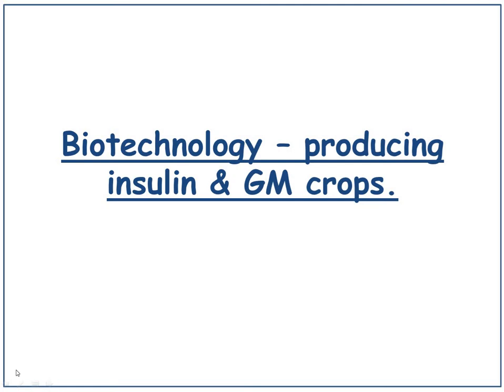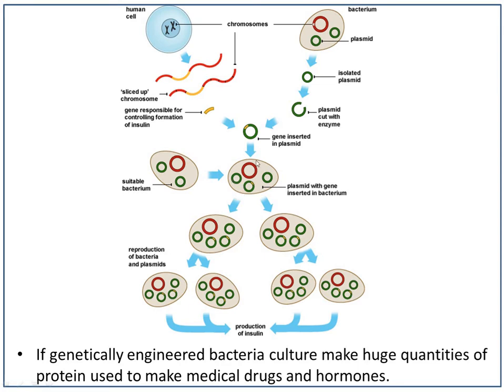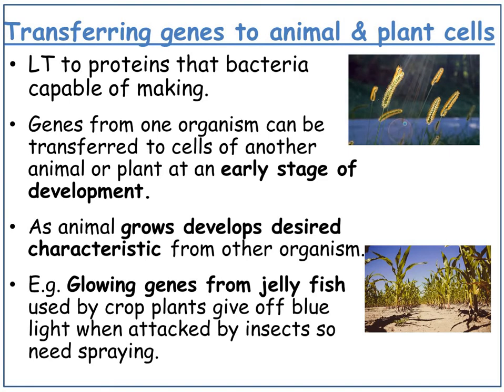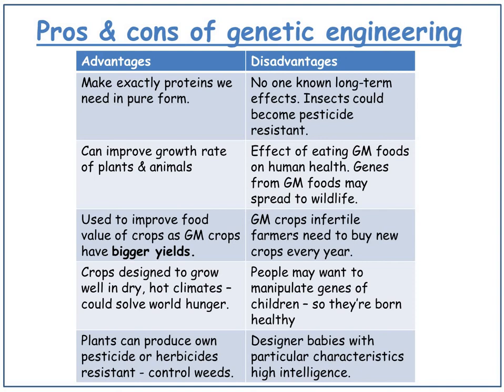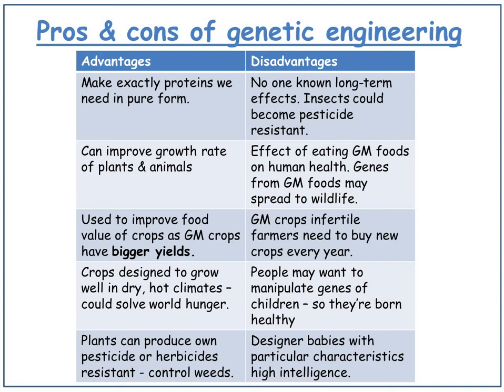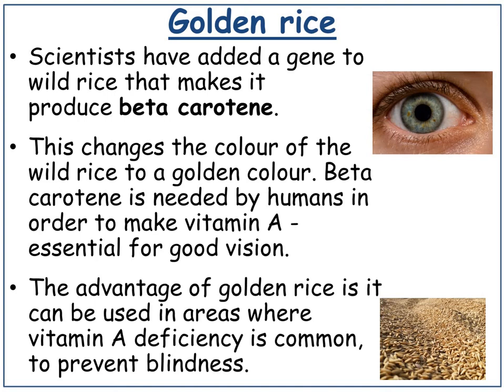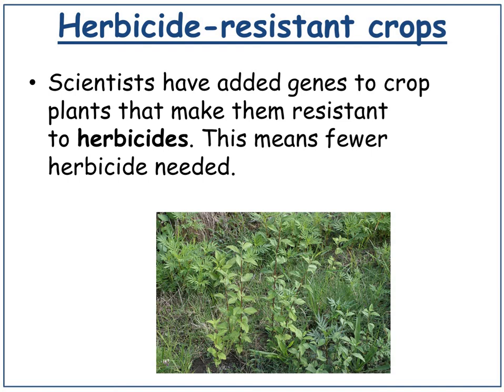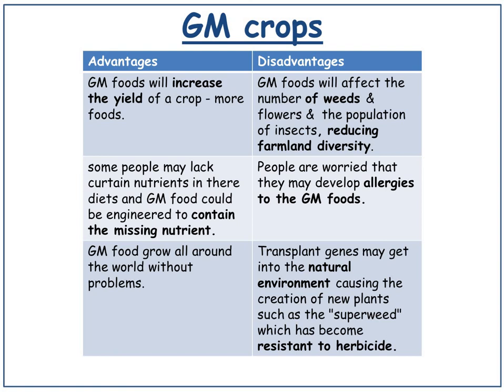Biotechnology - GM crops and genetic engineering. GCSE Biology.